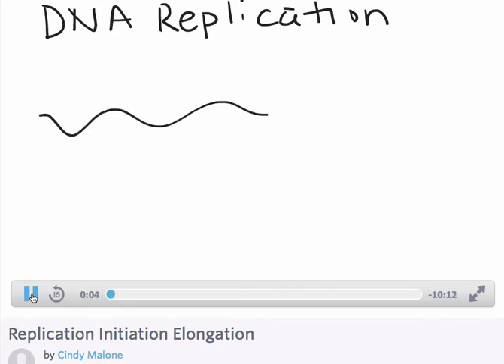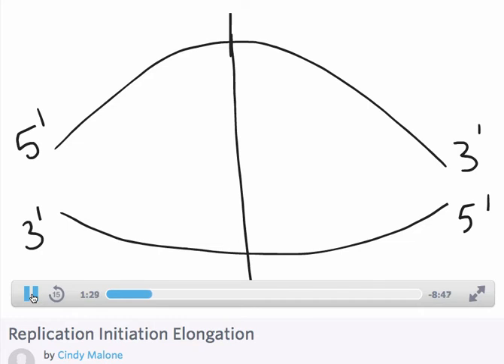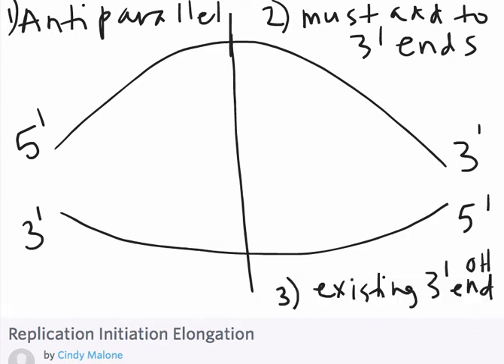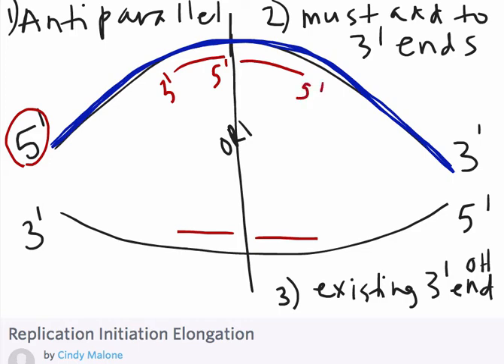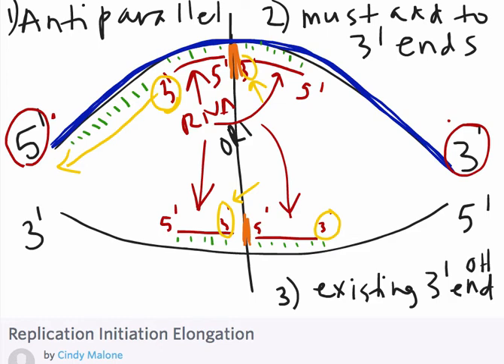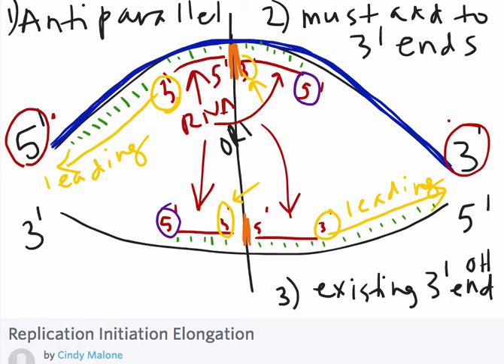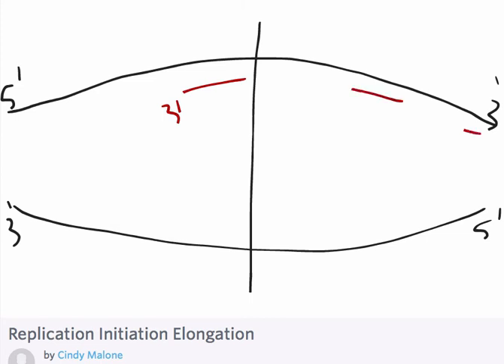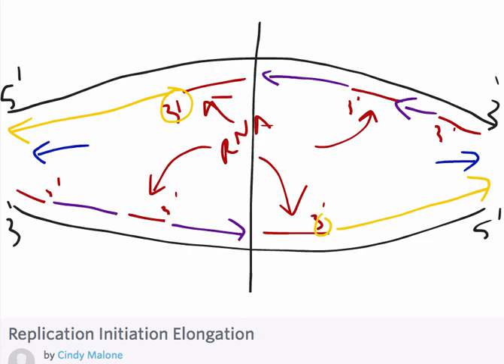Biol 107 Tutorial DNA Replication Part1